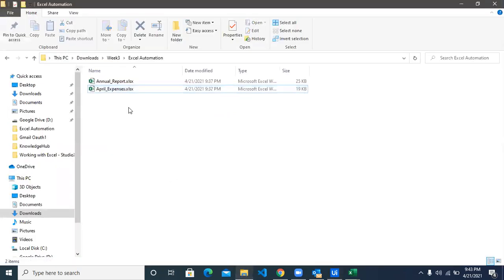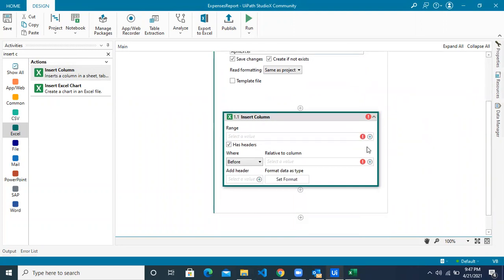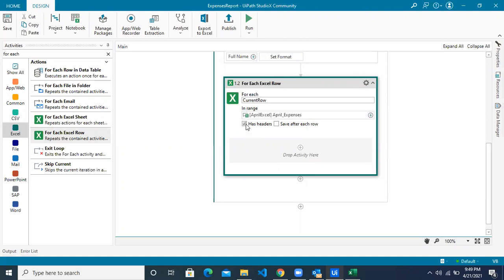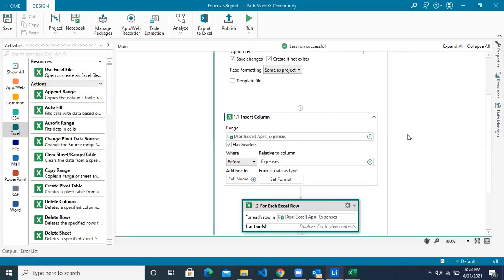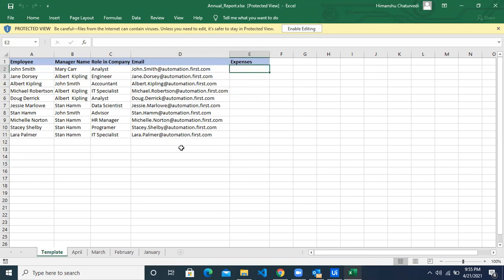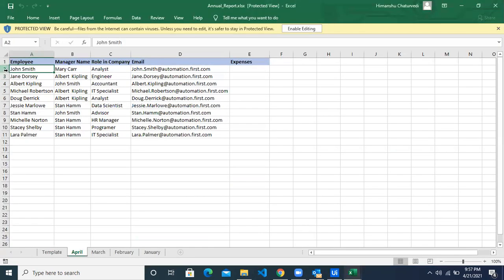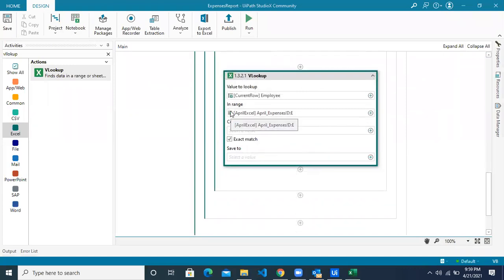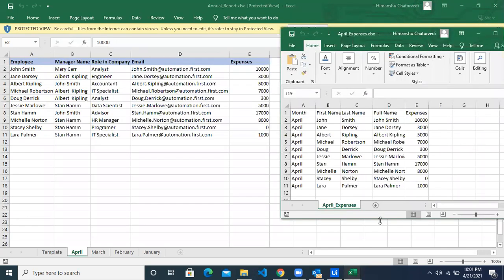UiPath StudioX | Excel Reconciliation | Expense Report | VLookup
In this video, we will see how to :
Iterate through rows of Excel sheet
Create a new column in Excel
Duplicate and Rename the Excel Sheet